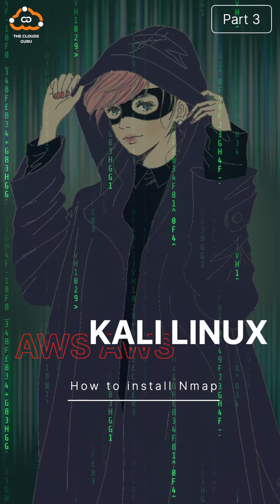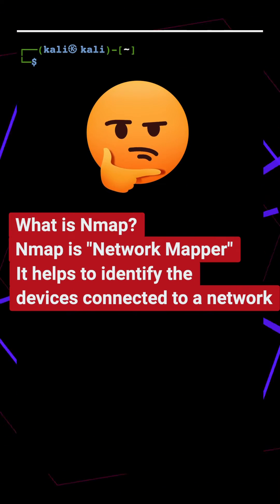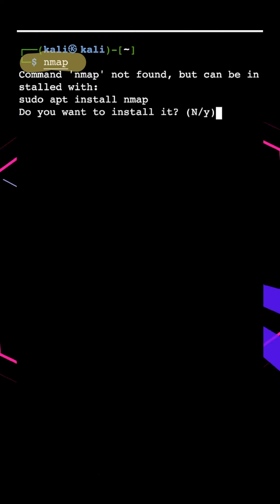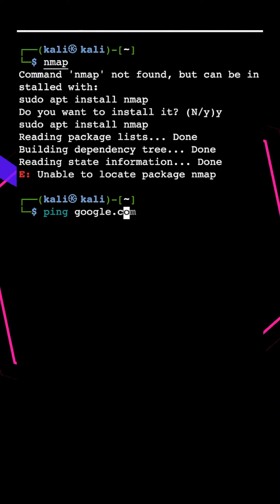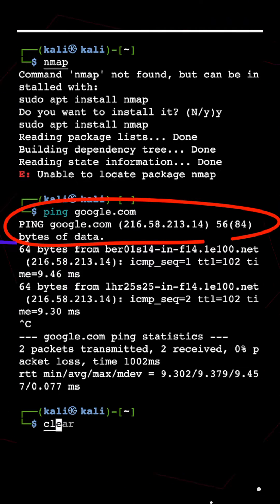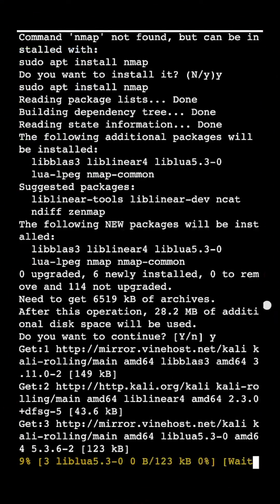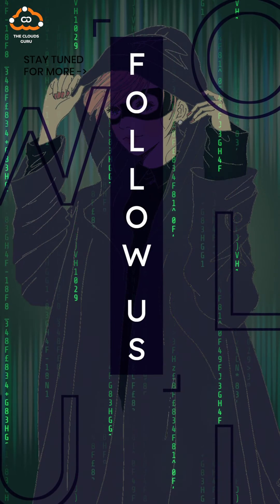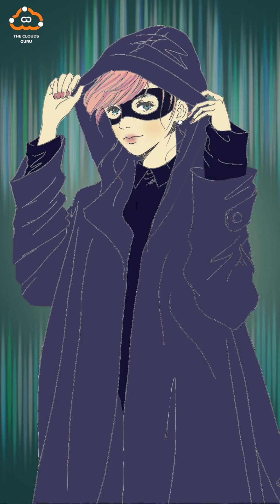How to instal NMAP on AWS Kali Linux.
Do you want to know more about AWS Kali Linux?
This is the Part 3 of our quick video on AWS Kali Linux in Installing Nmap!